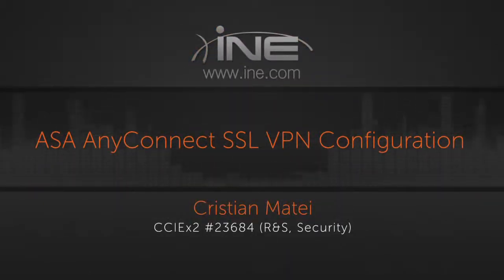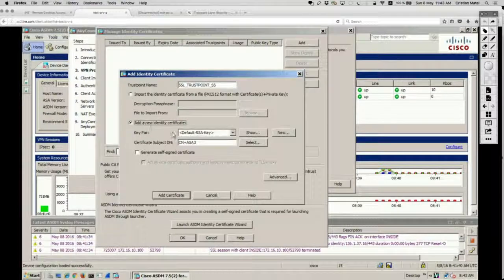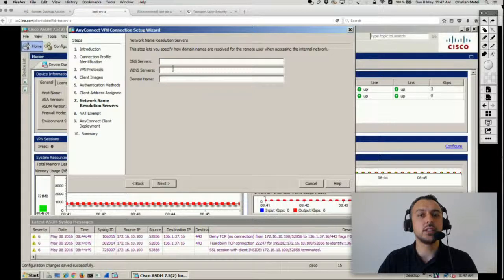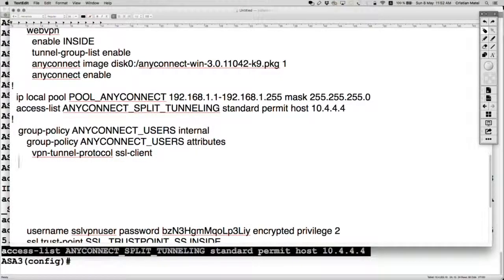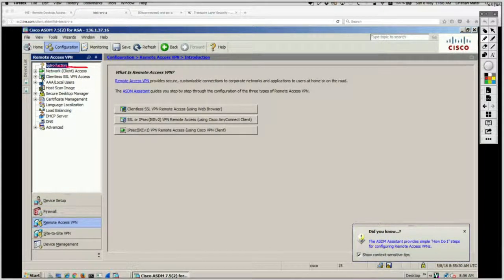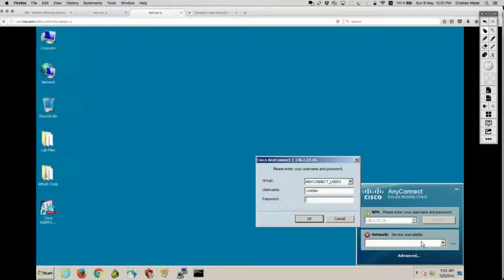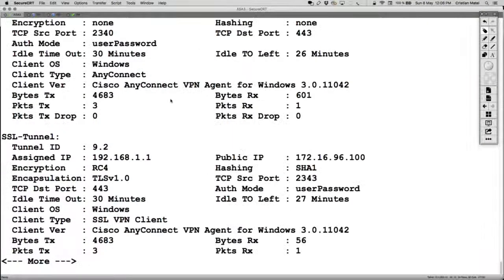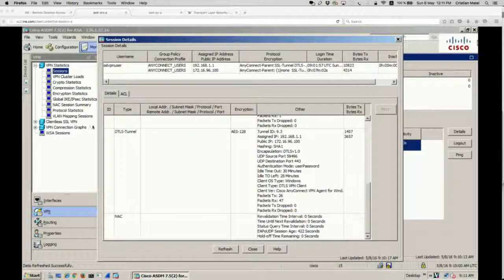135 ASA AnyConnect SSL VPN Configuration (CCNA SEC 210-260)